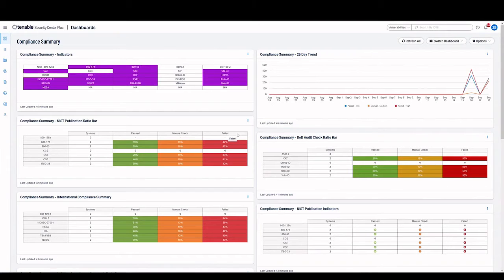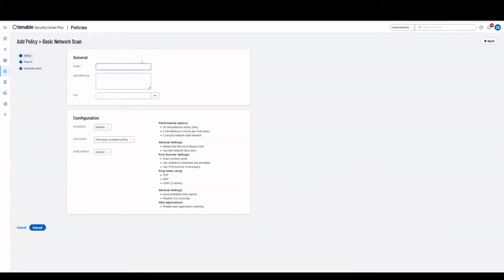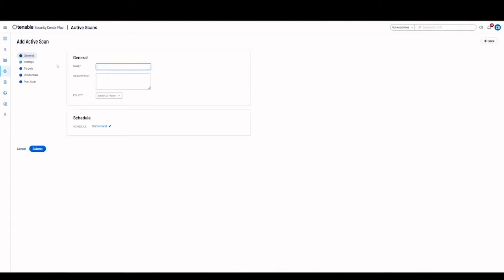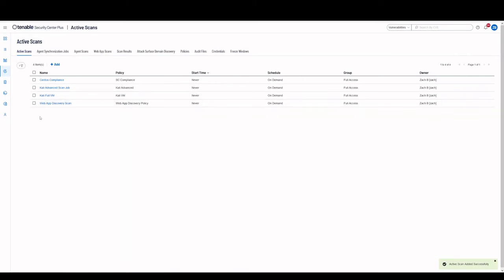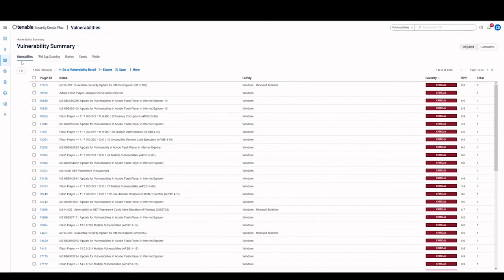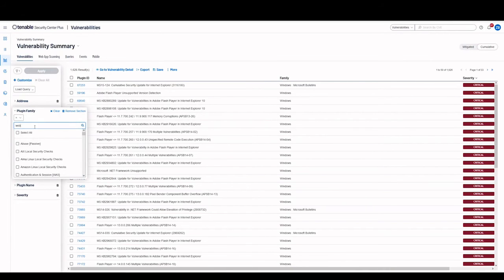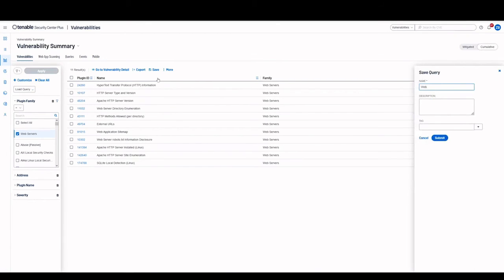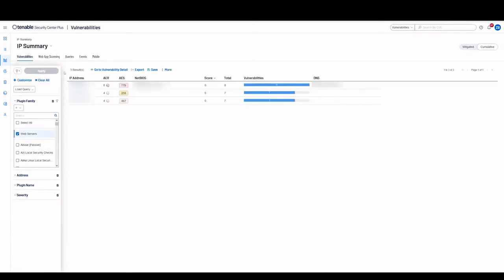Identifying Hosts for Web App Scanning with Tenable Security Center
Learn how to use Tenable Security Center to quickly identify and scan hosts with web applications using the Tenable Web Application Scanner. Discover step-by-step instructions for finding web applications on your hosts and scan them with the Tenable Web Application Scanner to efficiently discover web application vulnerabilities to enhance your network's security.